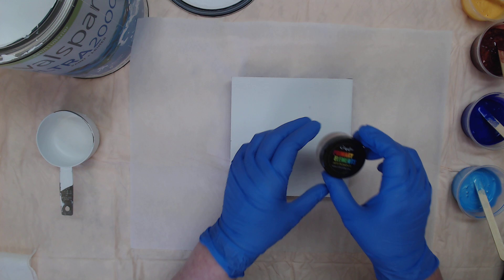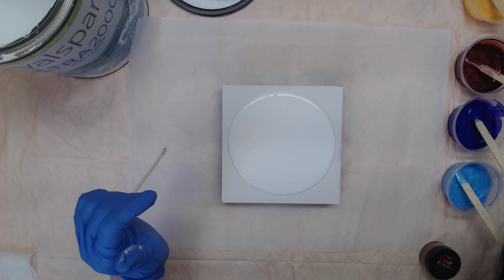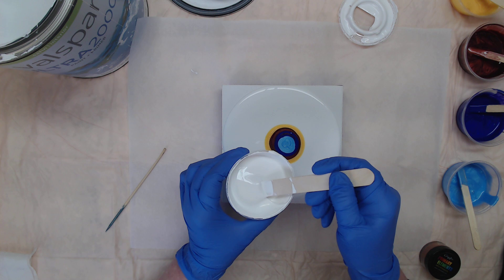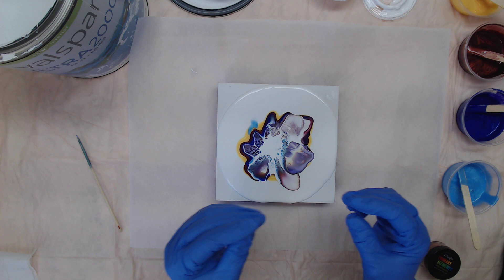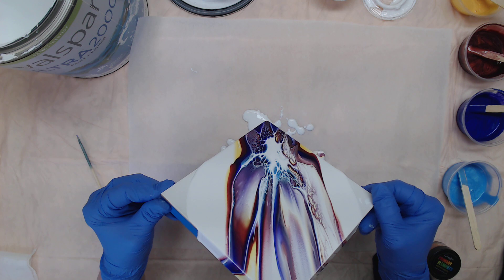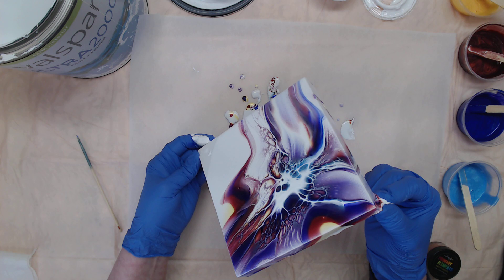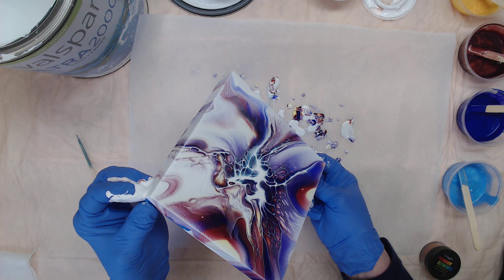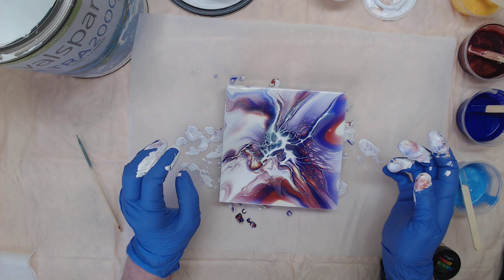(501) Amazing Bloom! Inspired by Shelee Carruthers / Shelee Art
FAN MAIL!!